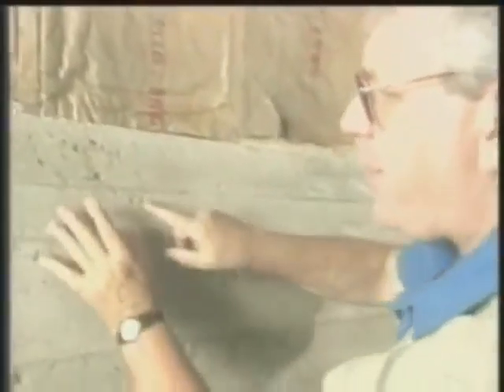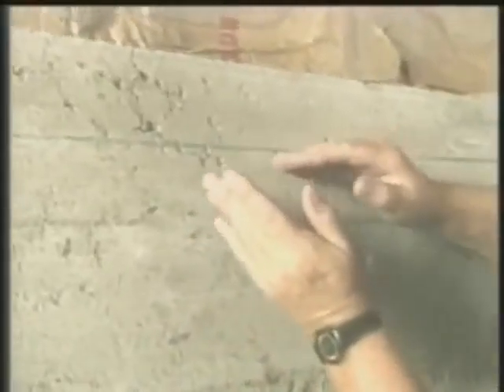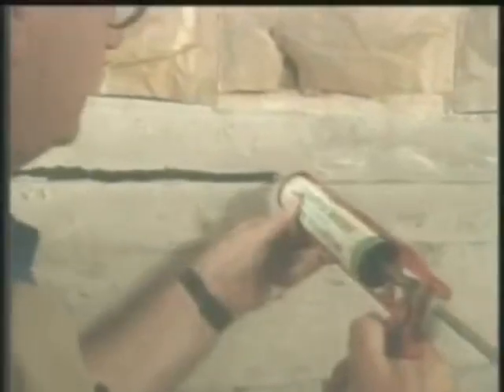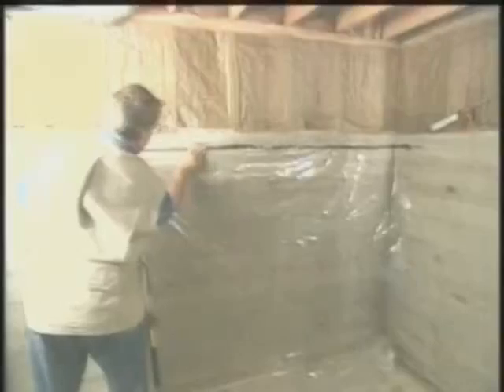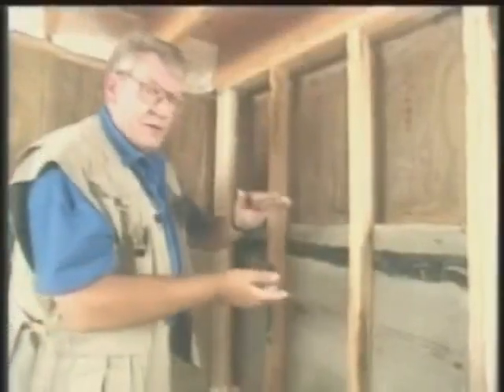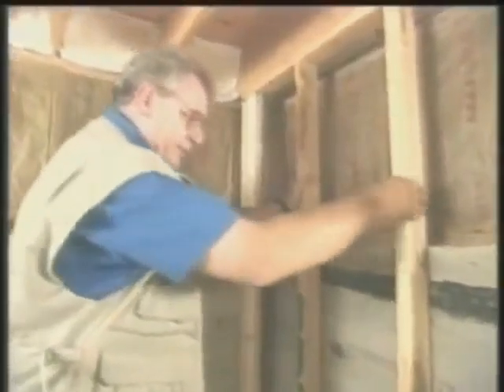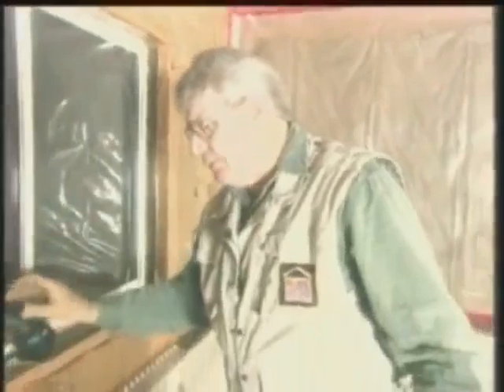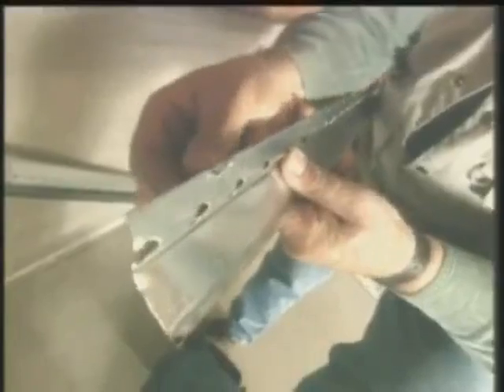How to Finish a Basement - Shell Busey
Each week Shell will bring you new 'Ask Shell' Coffee Break segments This week Shell answered a question from a HouseSmart Club member regarding how to properly finish a basement to use as living space.